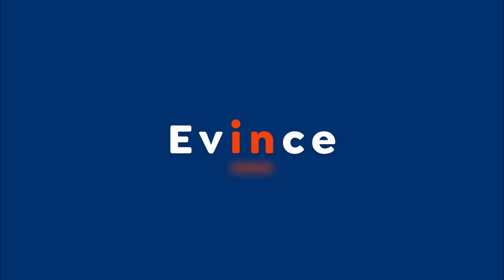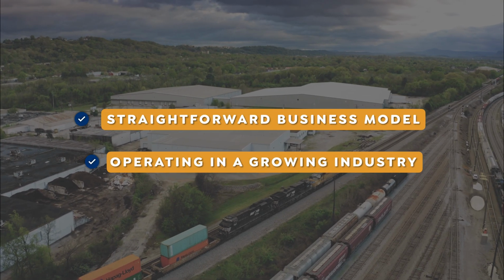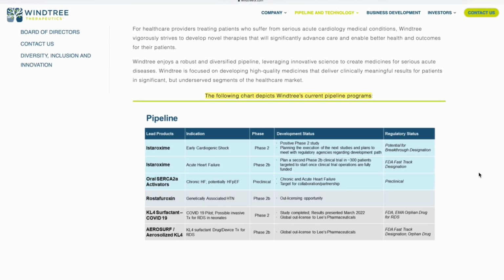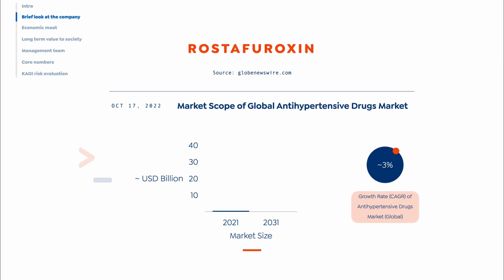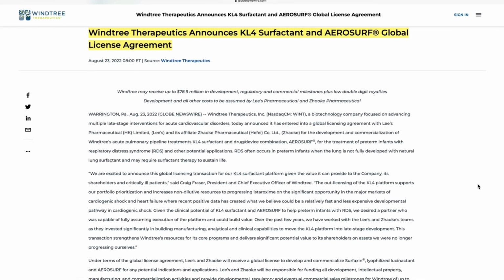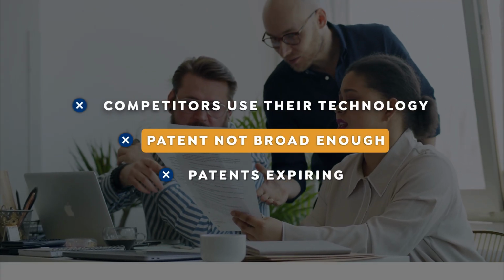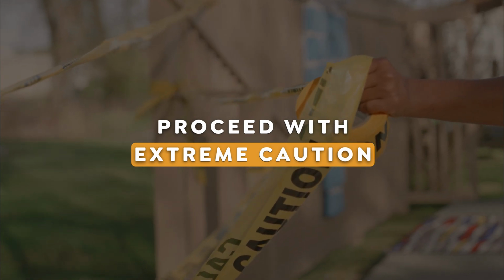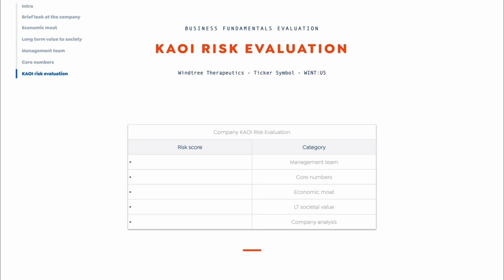Windtree Therapeutics The Unexpected Stock High Flyer - The Sky’s The Limit?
Discover the latest analysis of Windtree Therapeutics stock. Get a balanced and in-depth look at what investing in this stock could mean for your money

Want to take a deep dive into the world of Windtree Therapeutics? In this video, we break down the stock and provide an in-depth yet balanced analysis. You'll learn all about Windtree Therapeutics' strengths and weaknesses, its market performance, and what the future looks like for investors. Don't miss out on this essential overview – watch now to make sure you're fully informed!